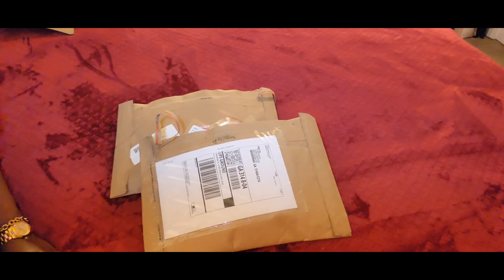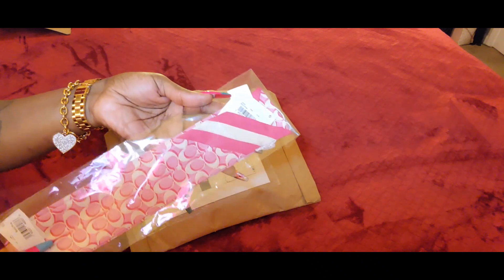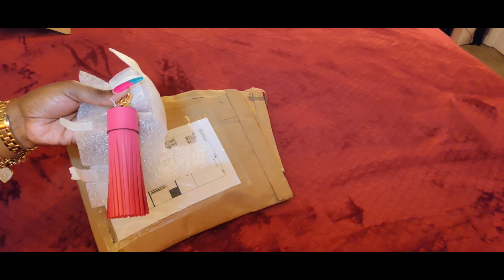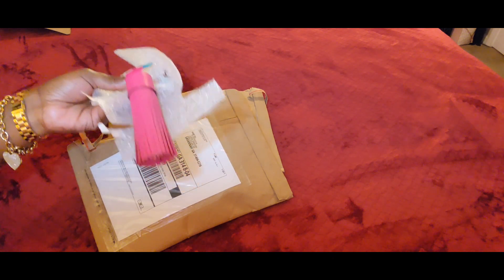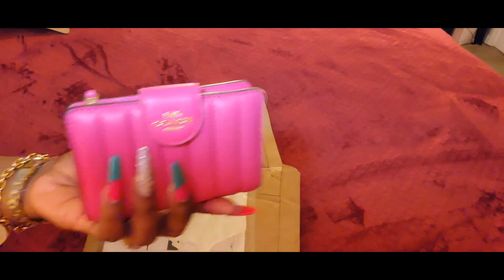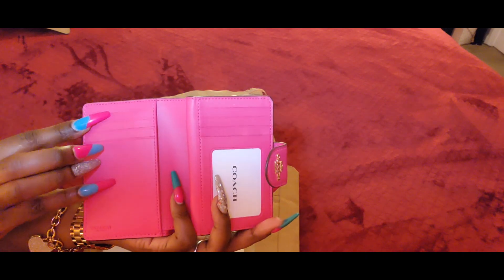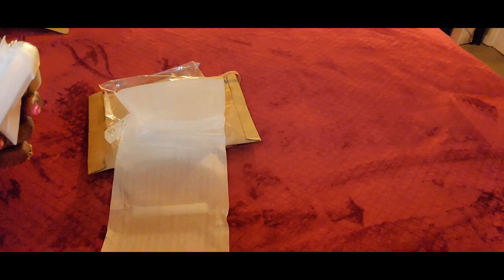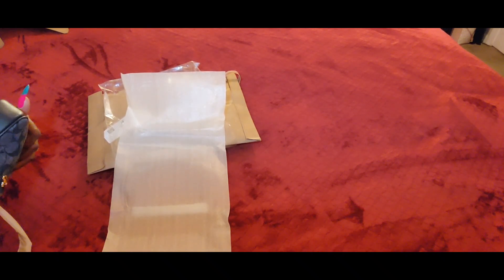coach mini haul unboxing